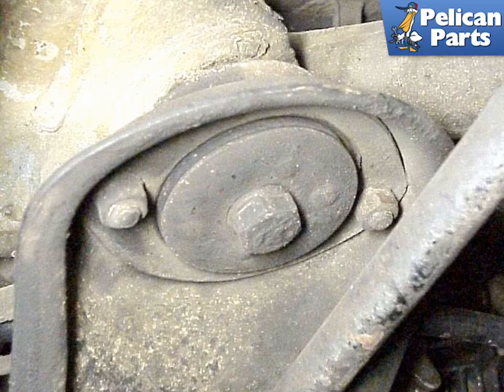Porsche 911 (1965-89) Engine Transmission Mount Replacement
One of the most common parts to deteriorate on the 911 is the engine and transmission mounts. Because of the design of the 911 drivetrain, the mounts don't wear out as much as they do on some other Porsches, but they still require replacing after many years. The rubber that is contained within the mounts becomes old and brittle, and doesn't perform a good job of isolating the drivetrain from the rest of the chassis.

Old, worn out motor and transmission mounts can cause shifting problems because the drivetrain is no longer firmly held in its position. One sign of this failure mode is the gearshift knob jerking backwards under hard acceleration or difficulty selecting gears during cornering. A visible sign that the motor mounts need replacing is the appearance of cracks in the rubber of the mounts. The rubber will deteriorate over the years and need to be replaced, even if the car has relatively few miles on it.

The first step in replacing the motor mounts is to place a jack under the engine and support it. Make sure that you use a block of wood or some newspaper to protect the bottom of your engine case from damage. See Project 1 for more details. Once the engine is supported, you can begin removing one of the bolts that fasten and hold the motor mount bar to the mounts. The mounts themselves are located in the engine compartment, along the back shelf (see the photo in Pelican Technical Article: Engine Removal, Engine Removal). Remove the long bolt from the center of one of the motor mounts. On the later cars, these bolts are threaded into the motor mount bar itself: there is no nut on the other end. These bolts are often rusted in place and should be lubricated generously with WD-40 from the bottom. A sticking bolt can actually bend the mounting cross-bar when you are trying to remove it.

It is advisable to replace each motor mount, one at a time. Otherwise, the weight of the engine may cause it to shift, and it may become misaligned. Also, the motor may drop down slightly from its normal position. Replace the mount on one side and then replace the one on the opposite side.

Once the center motor mount bolt is removed, then you can simply remove the entire motor mount by removing the two smaller bolts that attach it to the chassis. These bolts have corresponding nuts that must be kept from turning when they are being removed. Access to these nuts is gained by reaching down underneath the shelf. Once you have the motor mount removed, then simply install the new one in the same place. Tighten up all the nuts, and perform the same procedure for the opposite side.

The transmission mounts are very similar to the motor mounts, except for the early cars. Unfortunately, the early cars have a once piece mount and support bar design that is no longer available. The rubber transmission mounts are embedded into the two foot wide support bar that mounts the entire transmission to the chassis. Sometimes, good used mounts can be found, but they are getting scarcer every day. To replace this one-piece mount, support the transmission with the jack, and unbolt the mount from the chassis and the transmission. Depending upon the configuration of your car, you may have to remove the rear sway bar in order to remove the transmission mount.

The later style 911s (1972-on) were equipped with a transmission mount bar that incorporated replaceable mounts. These mounts are very similar to the engine mounts, and should be replaced in a similar manner. Make sure that the transmission is well supported with a jack before you remove either of the transmission mounts. As with the engine mounts, work on one side, and complete the installation prior to removing the mount on the other side.

When you are finished, you should feel an improvement in the shifting of your car, and the drivetrain vibration should feel a little tighter and less sloppy. If you are a hardcore racer who wants a really stiff drivetrain, then you should consider upgrading to solid mounts. Keep in mind however, that that solid mounts will make the ride a lot less comfortable and much more noisier.

Applicable Models:
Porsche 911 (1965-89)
Porsche 930 Turbo (1976-89)
Hot Tip: Replace one side at a time
Performance Gain: Stiffer shifting, less vibration from the drivetrain
Complementary Modification: Upgrade to solid mounts (recommended for racing)